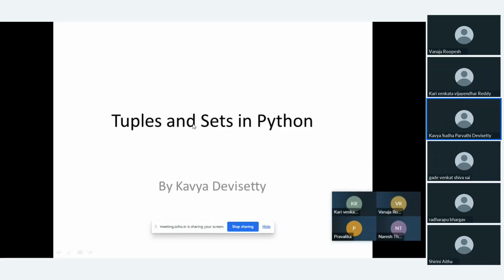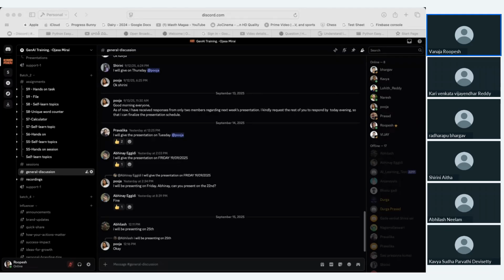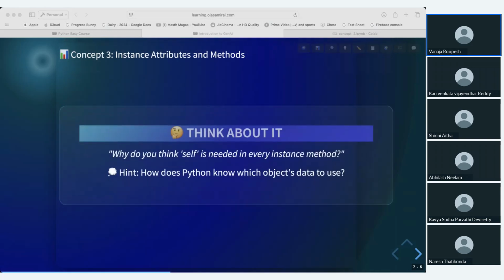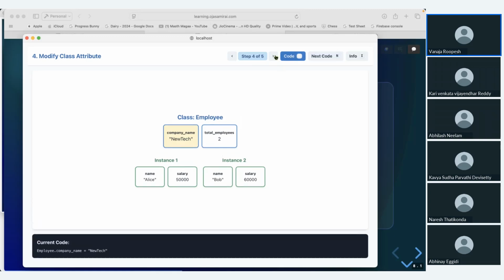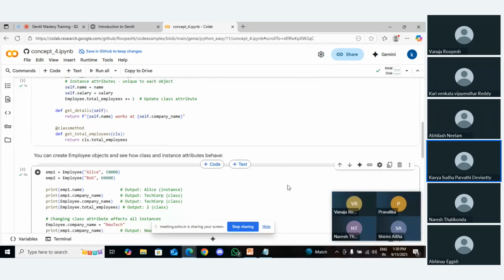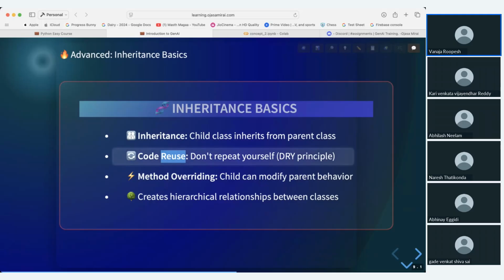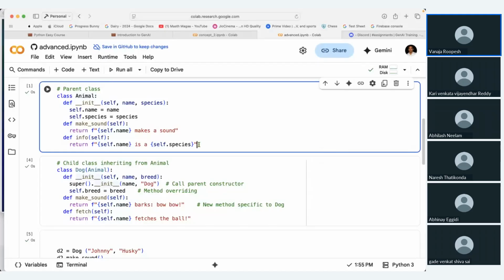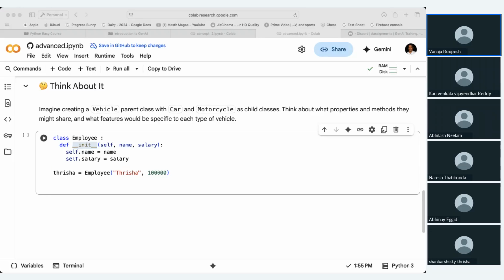Session 11 - OOPS - Part-2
CORE CONCEPTS (60 MINUTES)
1- What is OOP? Classes and objects concept
2- Creating classes, __init__ method
3- Instance attributes and methods
4- Class vs instance attributes

Inheritance basics. Method overriding